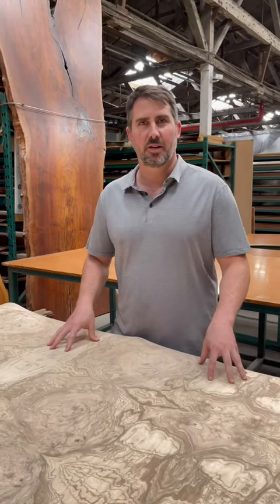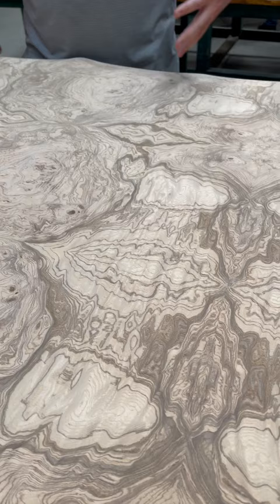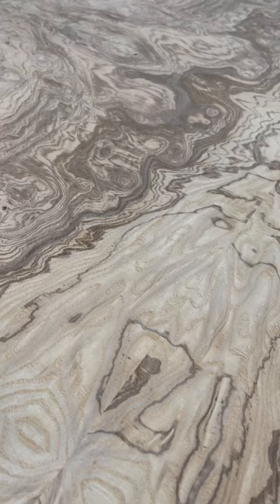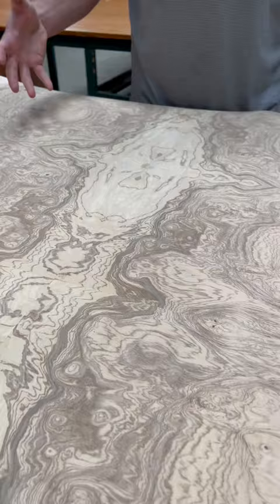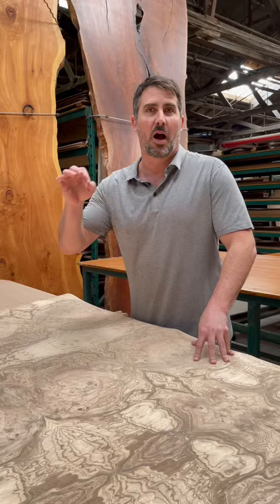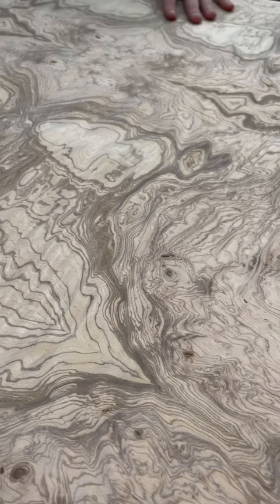A Look At A Burl Wood Veneer Sheet